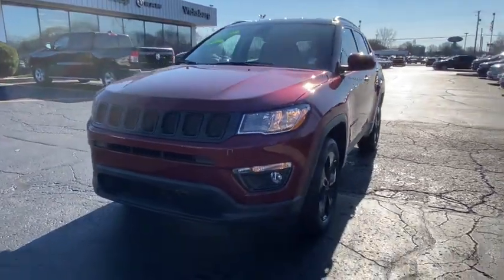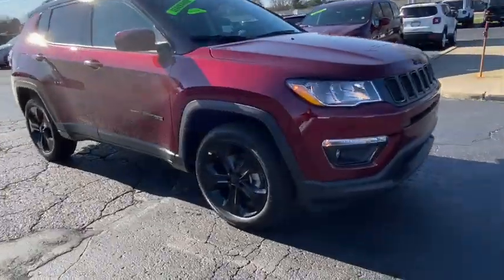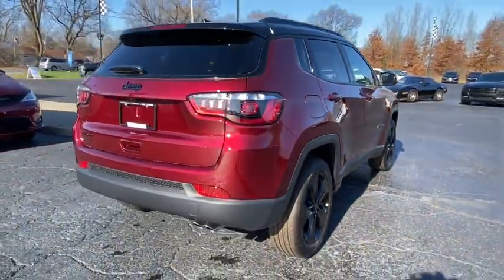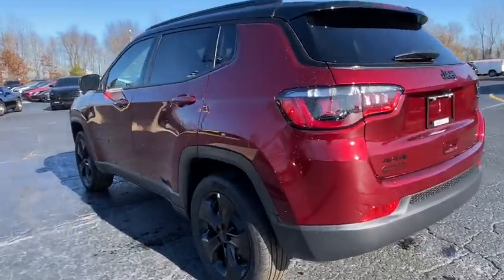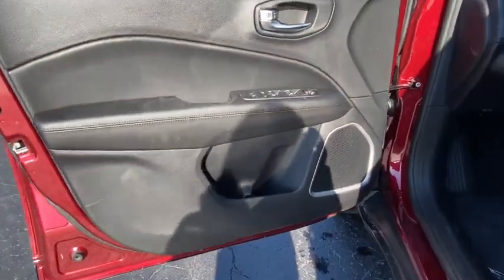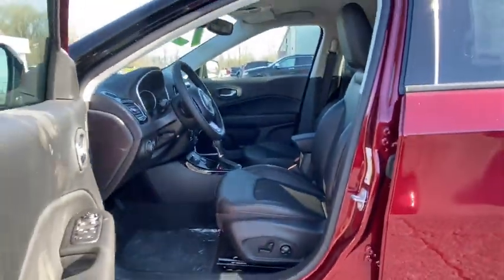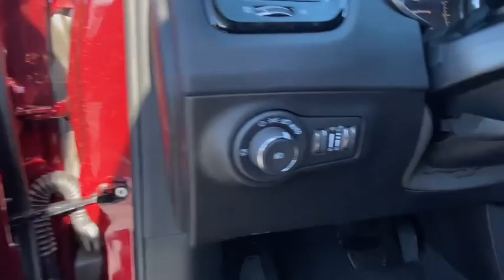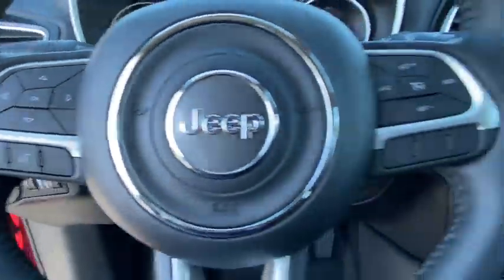2021 Jeep Compass Vicksburg, Kalamazoo, Schoolcraft, Three Rivers, Paw Paw, MI V5102T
Red New 2021 Jeep Compass available in Vicksburg, Michigan at Vicksburg Chrysler. Servicing the Kalamazoo, Schoolcraft, Three Rivers, Paw Paw, MI area.

Vicksburg Chrysler
13475 Portage Rd

Recent Arrival! $3767 off MSRP! 4WD.brbr2021 Jeep Compass Latitudebrbr22/30 City/Highway MPG